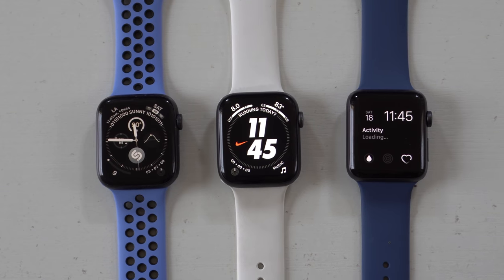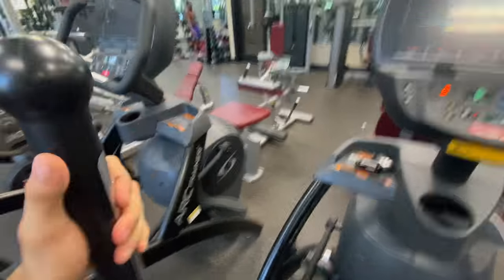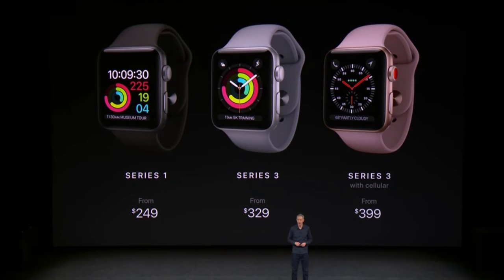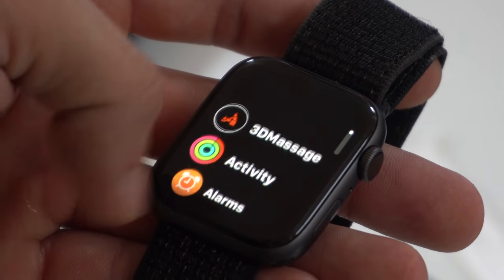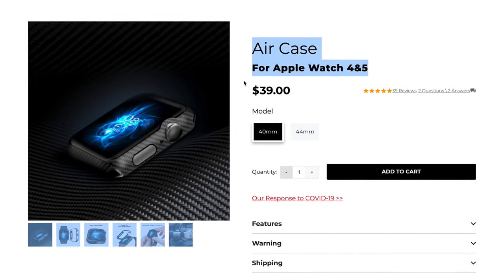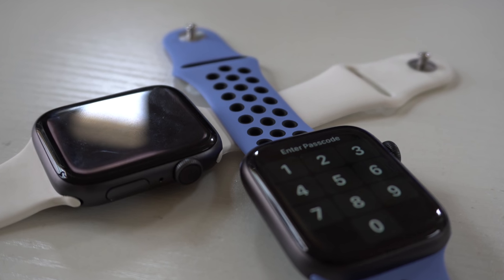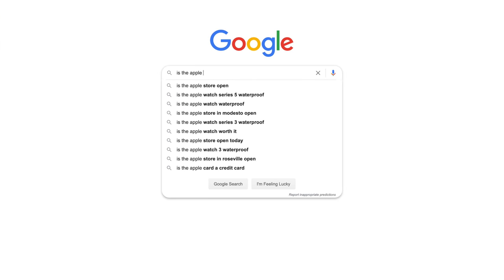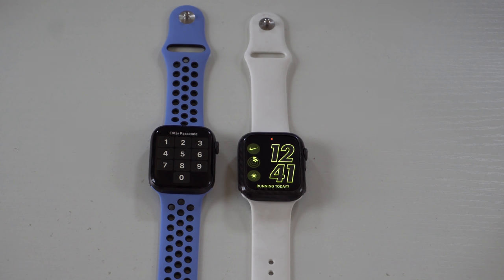Apple Watch Series 4 in 2020 Review!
Take a look and reviewing the apple watch series 4, comparing it to the series 5 and 3 to see what exactly are you missing and gaining.
Products links,
Refurbished Apple Watch Series 4

Picture Fames on the wall by Displate -